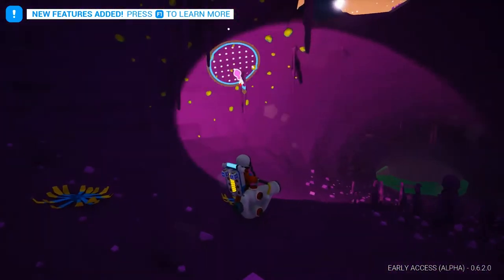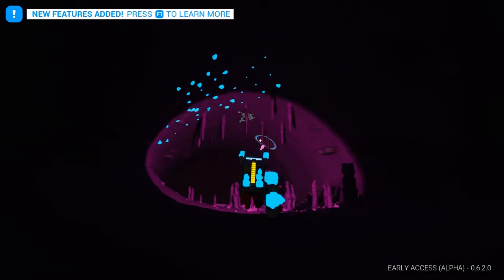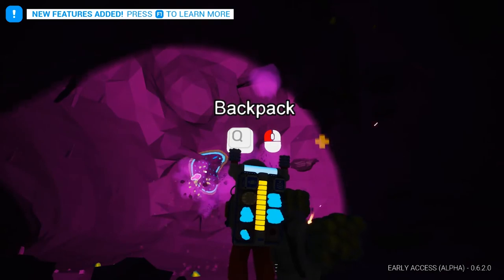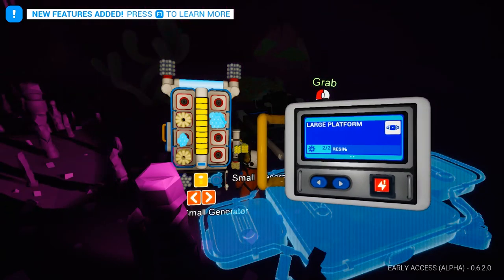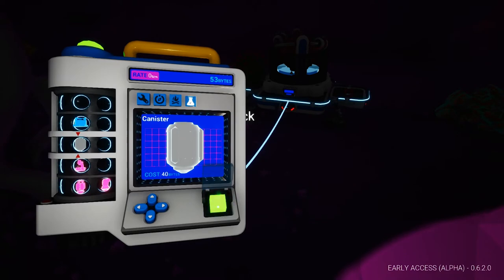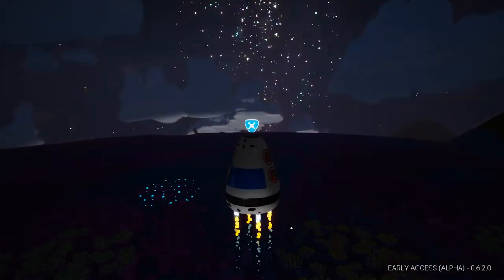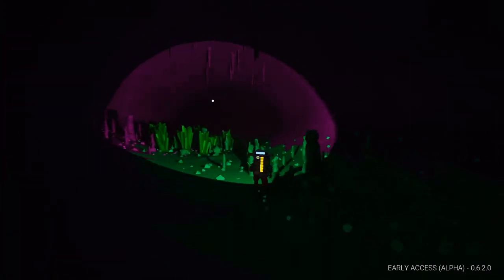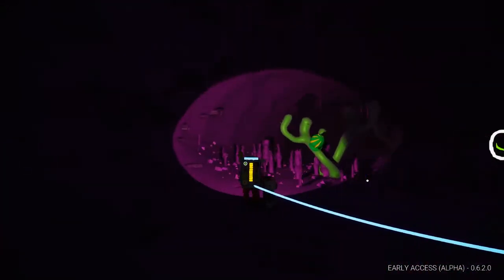Astroneer - NO SURFACE CHALLANGE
With the arrival of the base building update to Astroneer I think I have found a different play style that I want to share with the world

The no surface challenge plays just like the name suggests, load in find a cave and never see the light of the sun again

First issue is oxygen but thankfully the Devs have provided blue crystals of o2 underground for you to live on

Next up is research and power.. mighty challenges indeed